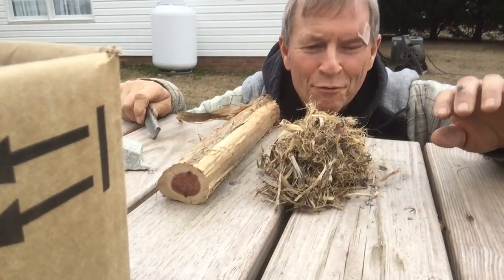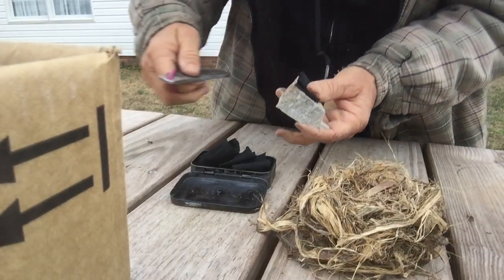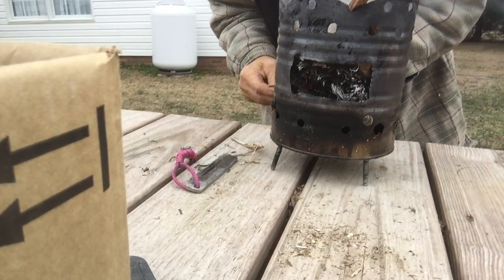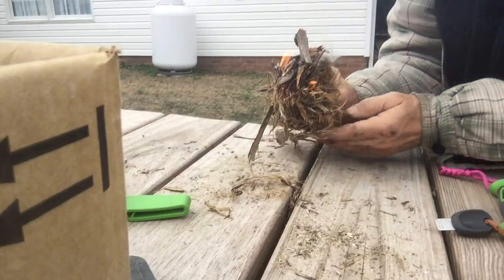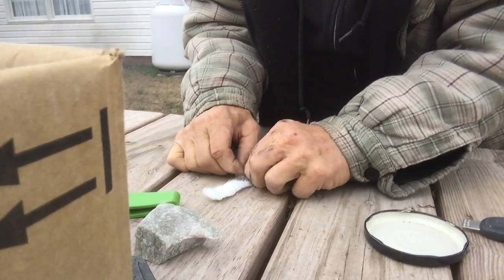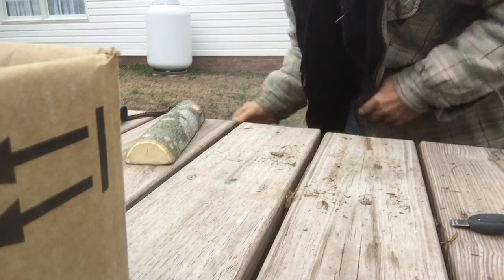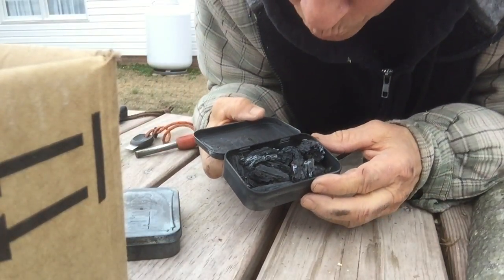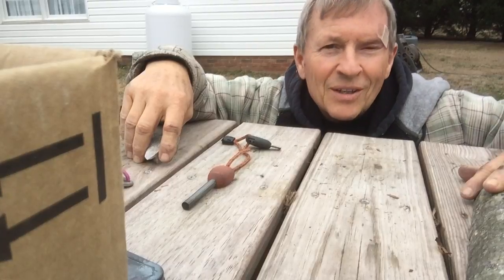Fire starting skills that are fun and you can learn too!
Until recently, I did not know what char cloth, fat wood, fire rolls or punk wood were.  Now, I want to share this interesting subject.  Using river rock instead of flint to start a fire.  Using steel striker, char cloth, char wood, friction fire rolls, cedar tender bundles and fat wood etc.,  to start a fire.  As someone recently new to this hobby, I believe these are simple skills we can all learn quickly.  If this looks interesting, give it a try. You too may find these are fun activities to learn and teach others.  Go to the David West channel on you tube and get more details about the things I mention that you may be wondering about...like, "What is char cloth and punk wood?" :)